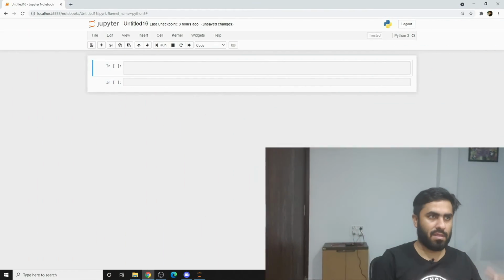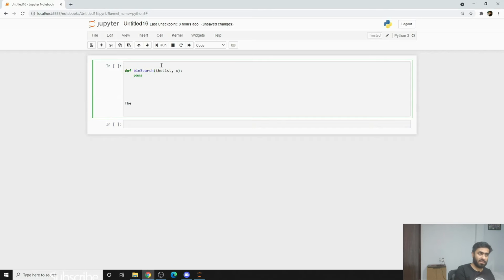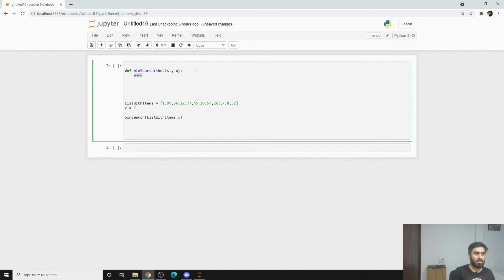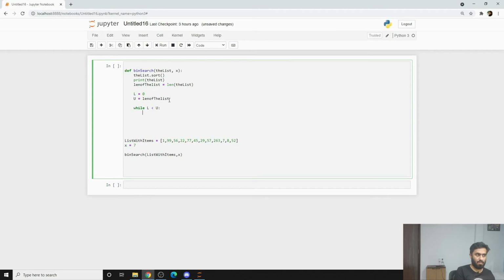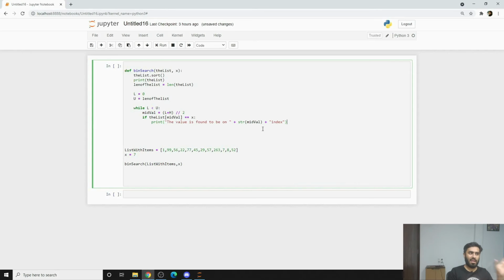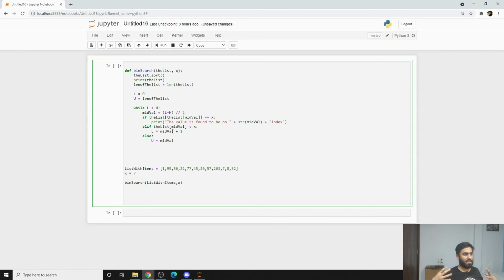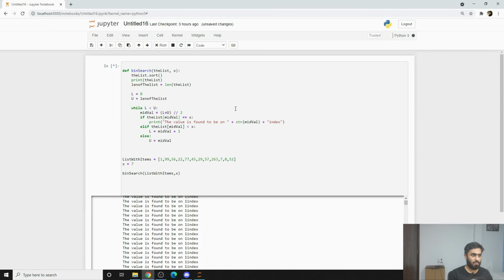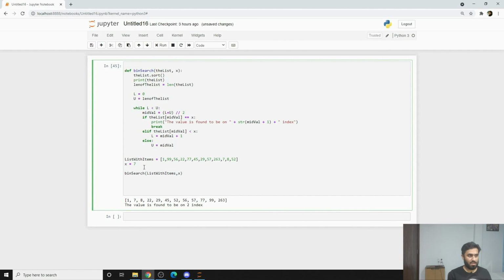How to create Binary search algorithm in python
binary search algorithm in python deals with finding numbers in a sorted list. It helps the user to find the number that he or she is looking in the last in the faster possible manner. Although there are functions and features built in python to do so however knowing binary search algorithm in python will help clear the concept on how the backscene works and how you can create something which has the similar thought process.

It is a part of data structure and algorithms hence helps your logics to kick in and make you understand the concepts a little more